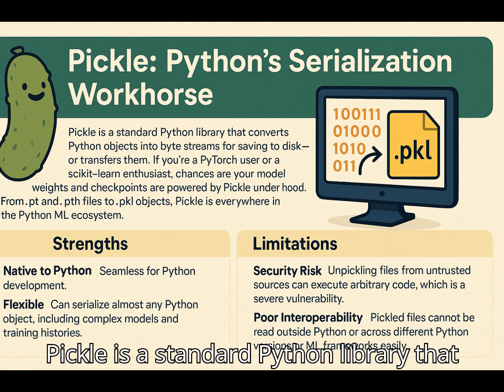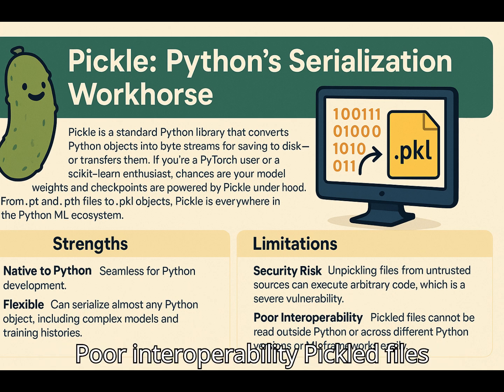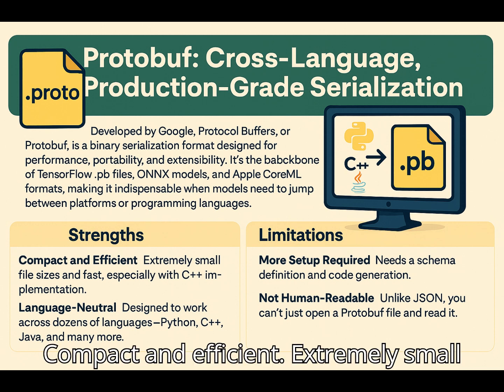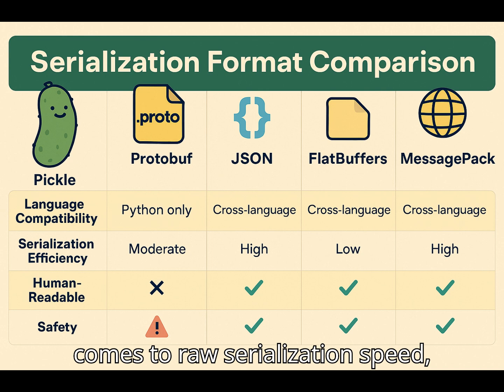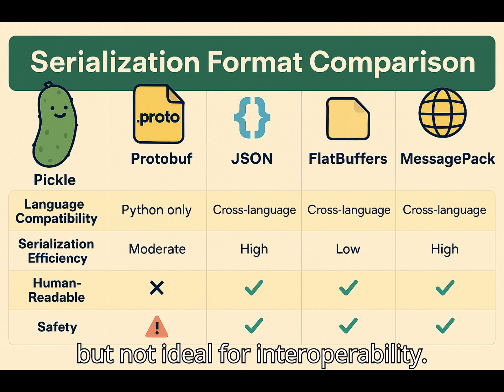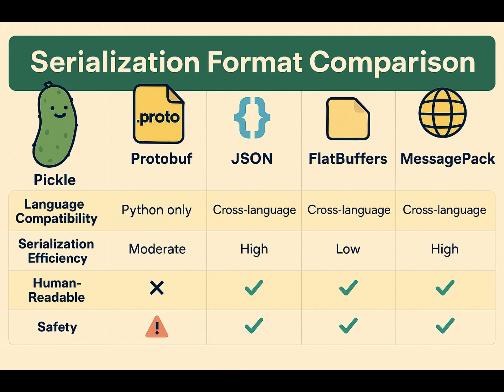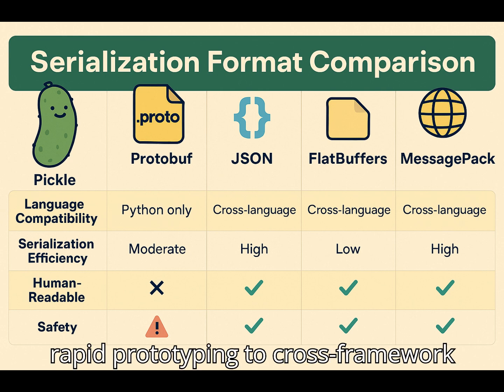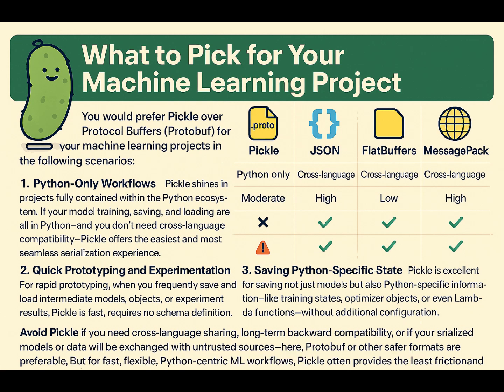Pickle vs Protobuf: The Secret Engines Behind LLM File Formats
Ever wondered what happens behind the scenes when your favorite large language models (LLMs) save, load, or share their brainpower? Dive deep into the world of serialization and uncover the two unsung heroes—Pickle and Protobuf—that silently drive the data exchange between models and platforms.
In this video, we’ll explore: ✅ The core differences between Pickle and Protobuf
✅ Why Pickle dominates Python-centric workflows
✅ How Protobuf powers interoperability across ML frameworks like TensorFlow and ONNX
✅ Real-world examples of model sharing across languages and systems
✅ When to pick one over the other in your AI projects
Whether you're building an agentic system or optimizing your Gen AI pipeline, understanding these formats will unlock smoother development, faster debugging, and smarter deployments.
📁 From prototypes to production—these file formats are more than just storage, they’re strategy.
👨‍💻 Ideal for ML engineers, AI enthusiasts, and tech creators working with LLMs, SDLC workflows, or agentic architectures.